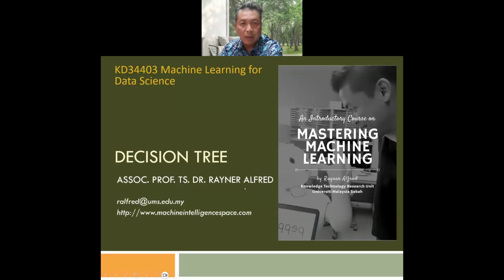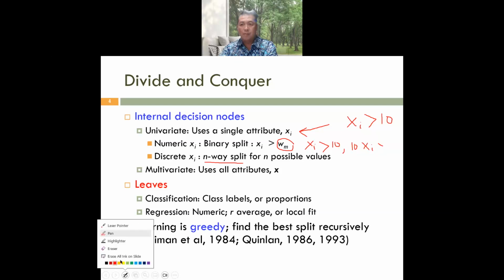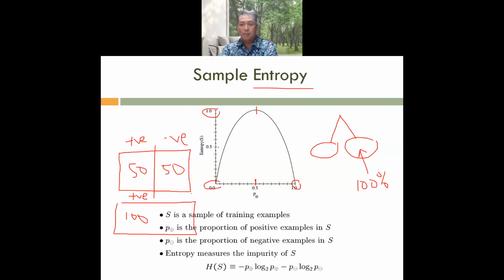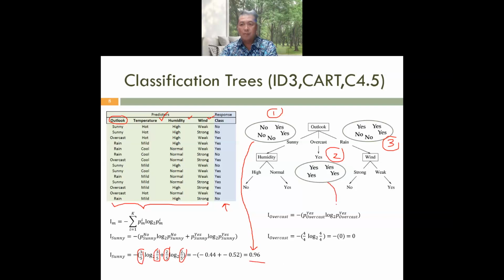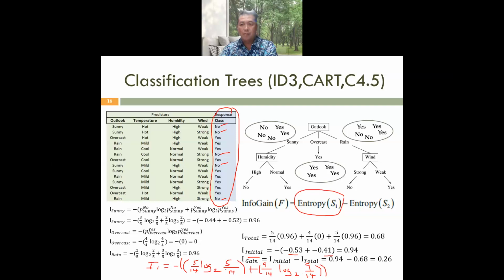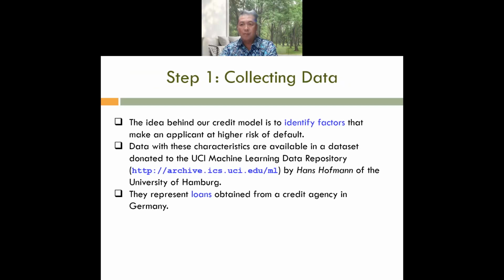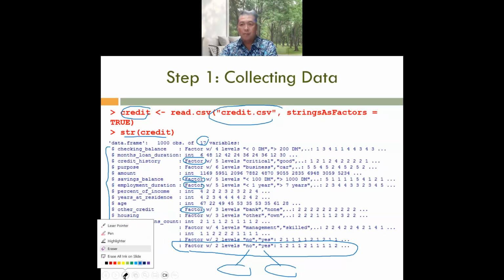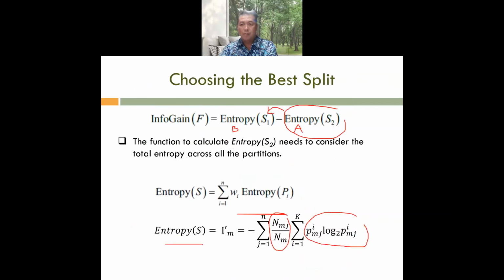Lecture 7 Decision Tree